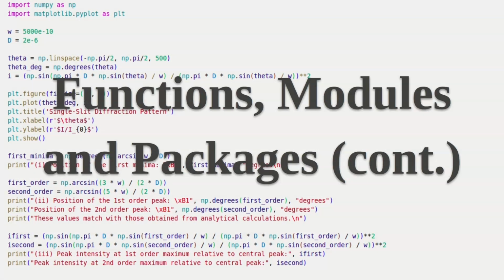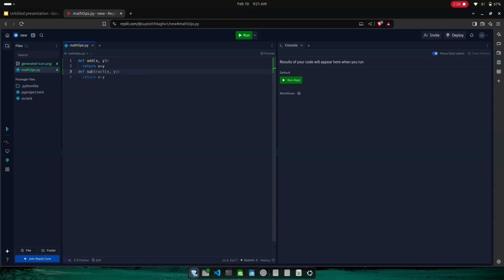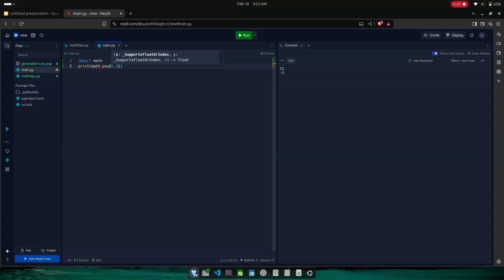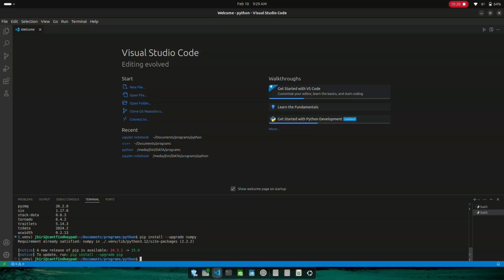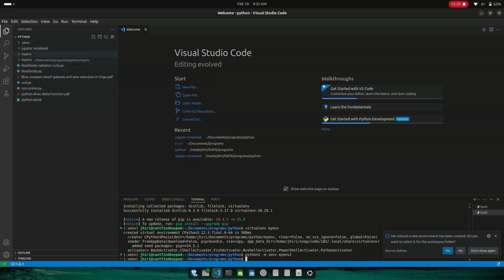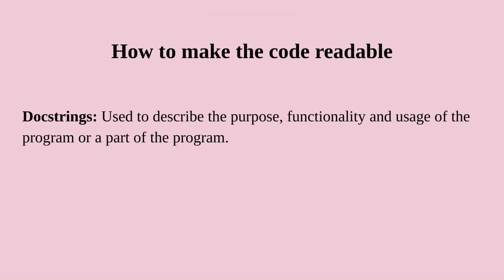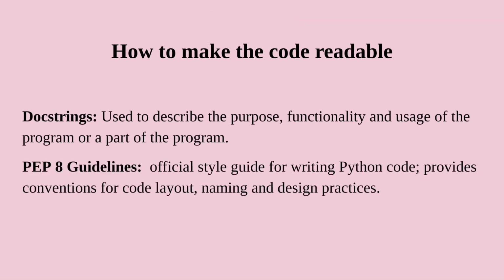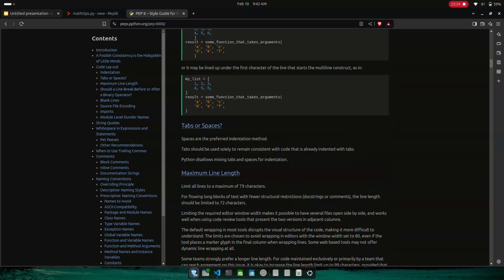THE BEST Way to Organize Your Python Code with Modules and Packages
Learn the best way to organize your Python code with modules and packages in this video. Whether you're practicing for coding interviews or looking to improve your coding skills, this video will teach you valuable techniques for structuring your code efficiently.